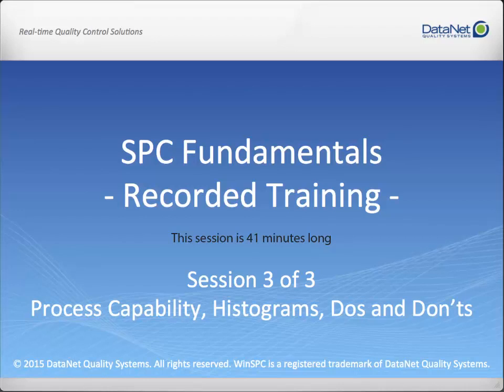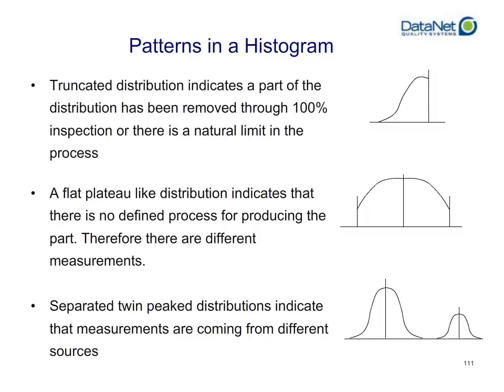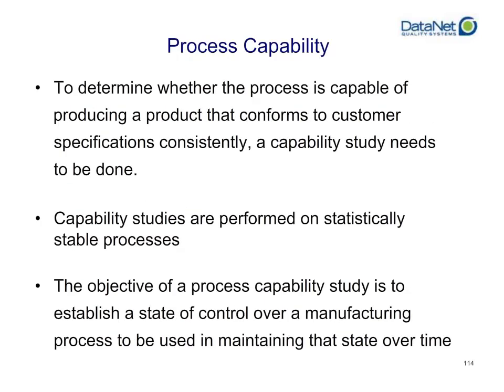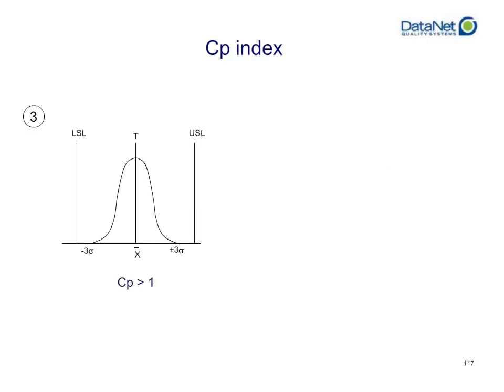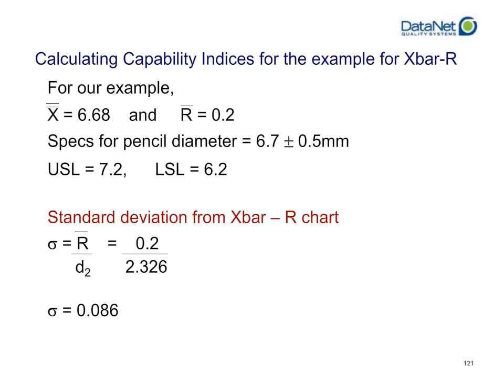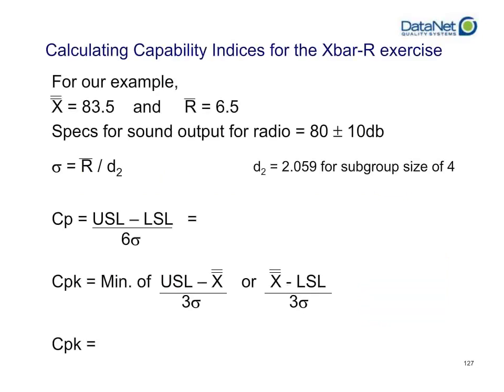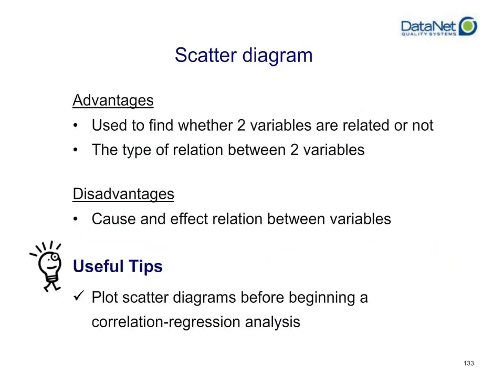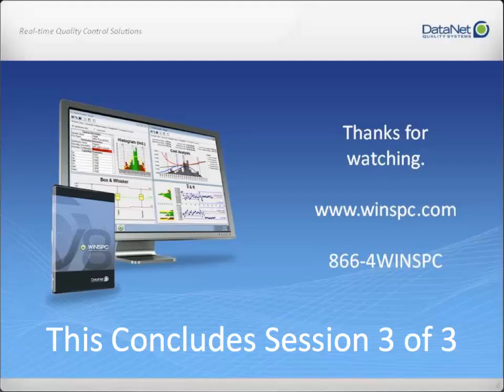SPC Fundamentals | Part 3 of 3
The purpose of this video is to impart a foundational understanding of the SPC concepts that are utilized in WinSPC. Part 3 topics are listed below. For more information about WinSPC, we invite you

Session 3 Coverage
•  Histogram - Purpose and uses
•  Process Capability Studies
•  What are capability and performance indices?
•  How to calculate and interpret Cp, Cpk, Pp, Ppk values?
•  Exercise
•  Scatter Diagram - Purpose and uses
•  What SPC tool(s) should you use during process improvements?